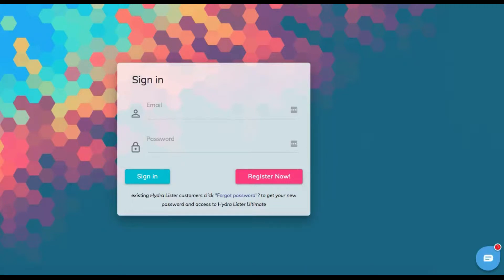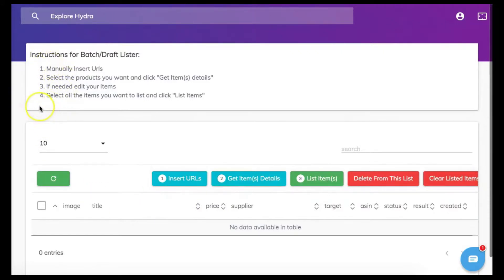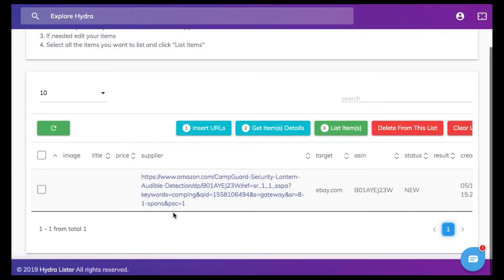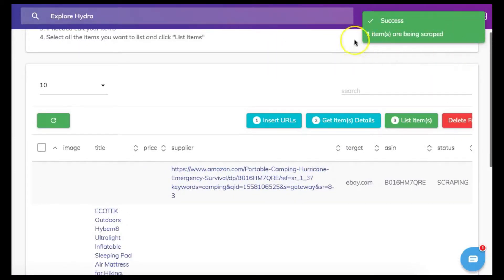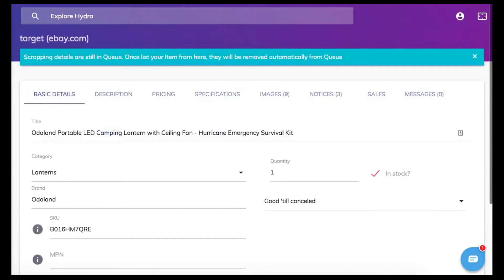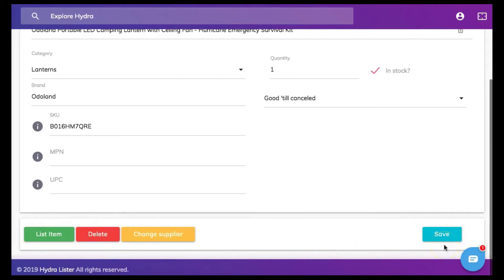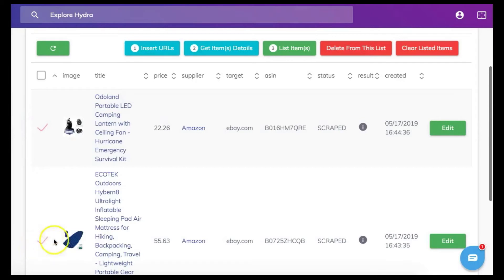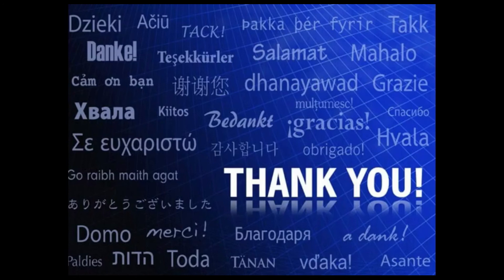Hydra Lister Ultimate- eBay's Batch Draft Lister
Hydra Lister Ultimate - The Ultimate all in one solution for your dropshipping & ecommerce business

eBay SEO Lister
eBay Bulk Lister
eBay AutoLister
Hourly eBay Repricer
Auto Ordering
Advanced Dashboard
Calendar Events Manager
Sales Manager
More than 100 suppliers (new ones are added daily)